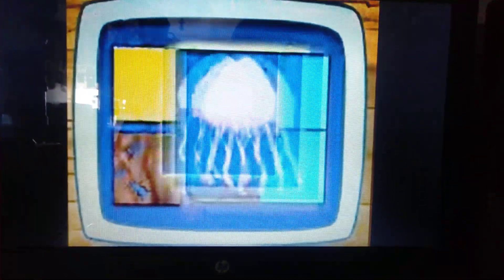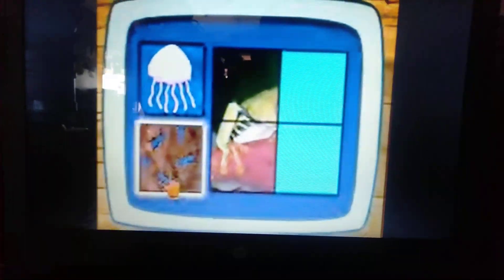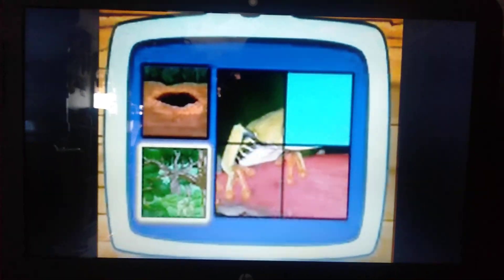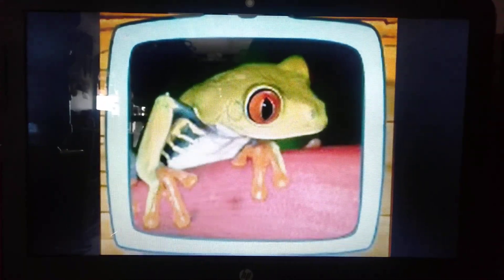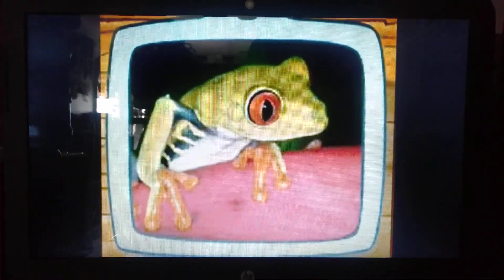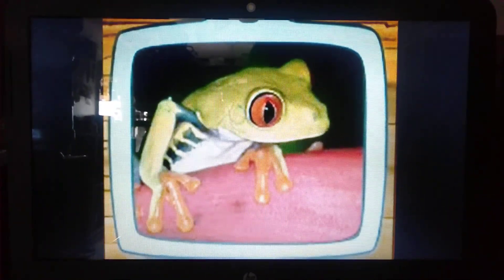go diego go red eyed tree frog puzzles part 2